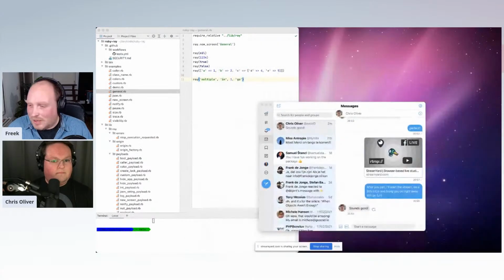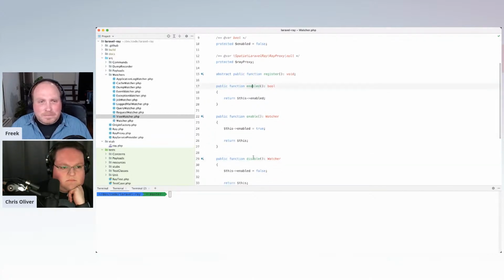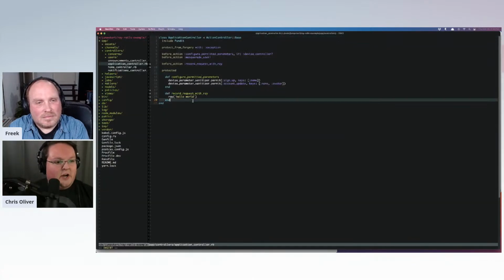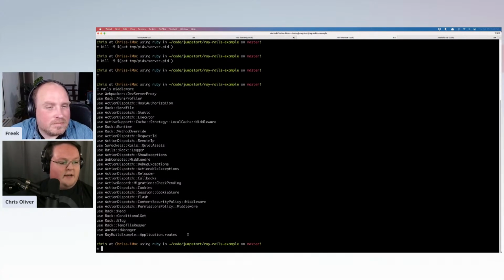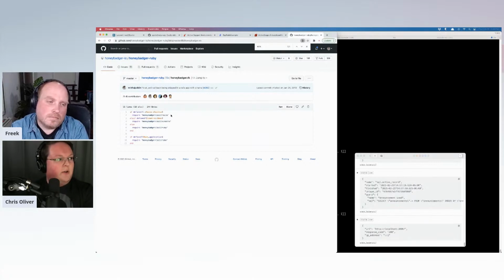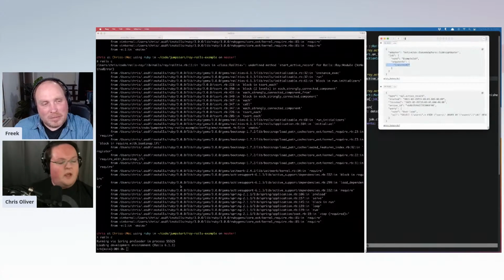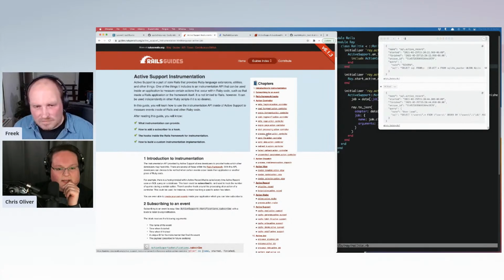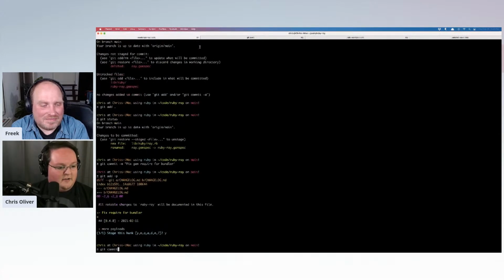Creating a Rails gem for Ray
In this stream, Chris Oliver returns to help me out with the foundation of the Rails gem for Ruby, which will build on the ruby-ray gem which was created in our previous stream

If you liked this video, you might like be interested in my others stuff as well: